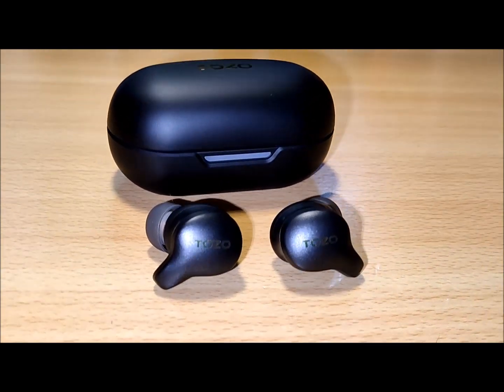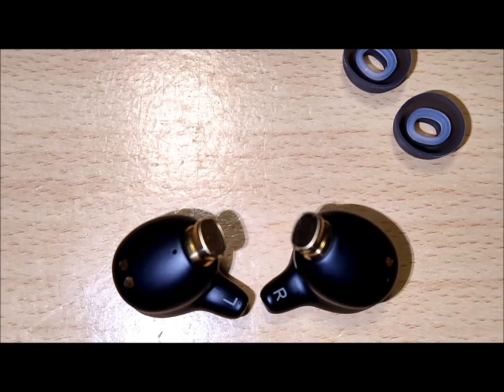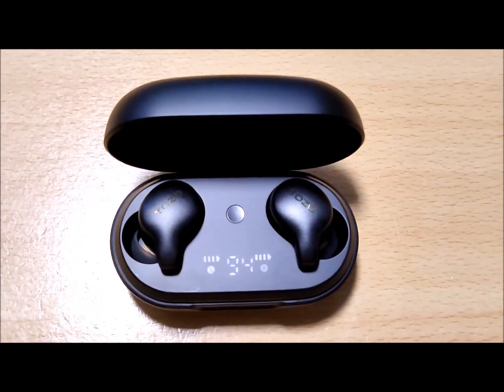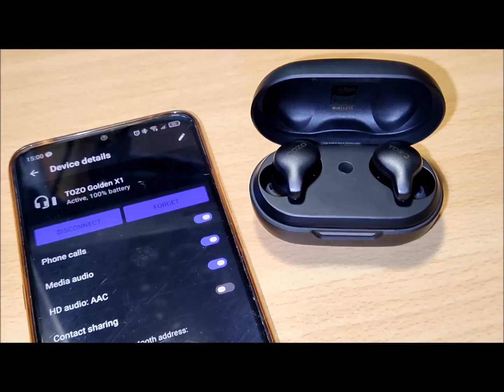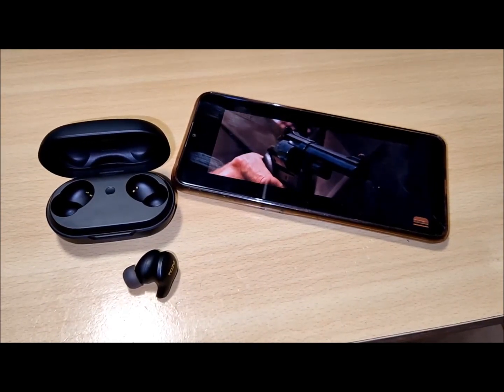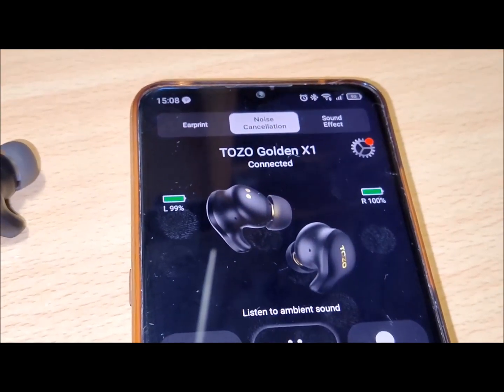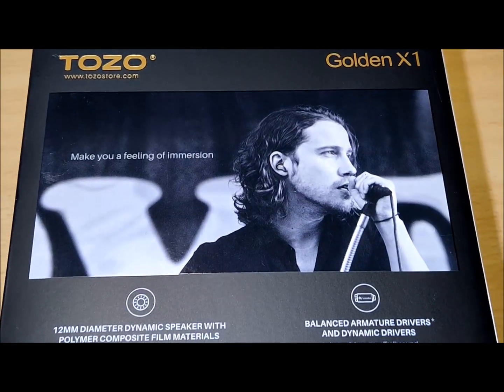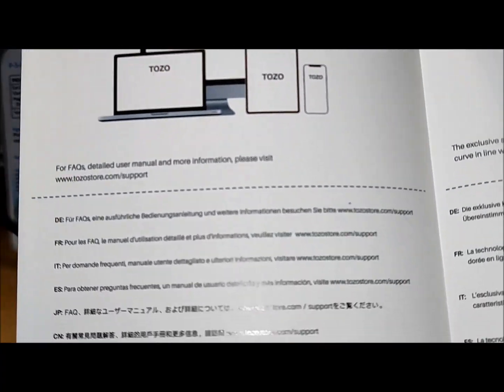TOZO Golden X1 Earbuds Review *Volume/Latency Test* - Gadget Explained Extended Unboxing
Say hello to the golden era of earbuds with the TOZO Golden X1 wireless earbuds, where every beat and melody shines with brilliance. Full Review
00:00 Intro
00:01 Review
01:03 Battery display brightness test
01:47 volume test
02:04 gaming/movie latency test
03:30 TOZO app walkthrough
04:20 Unboxing with user manual